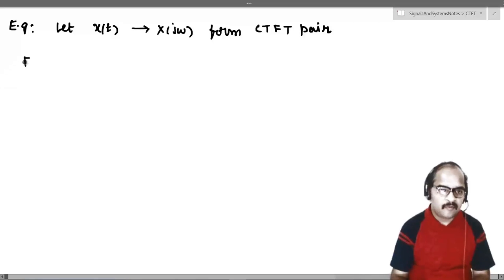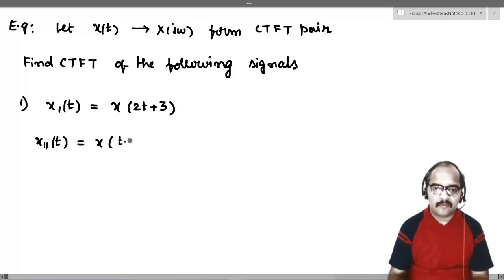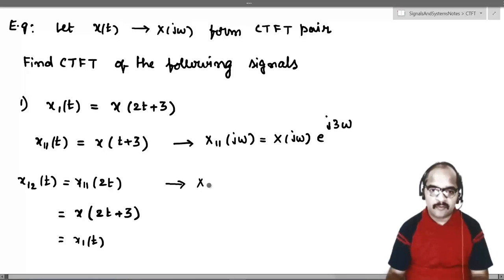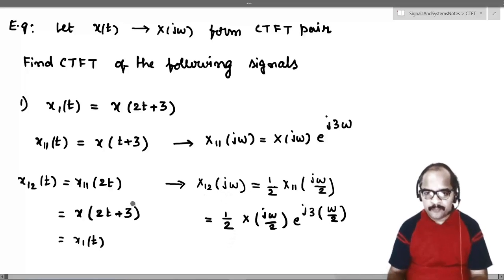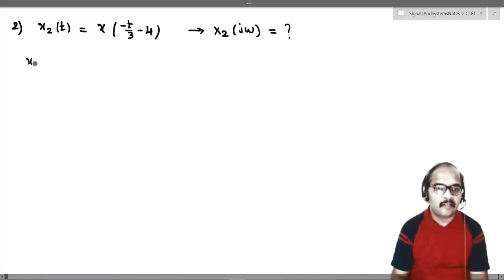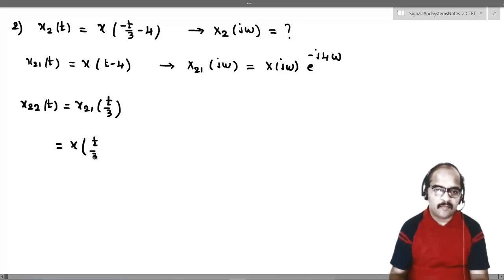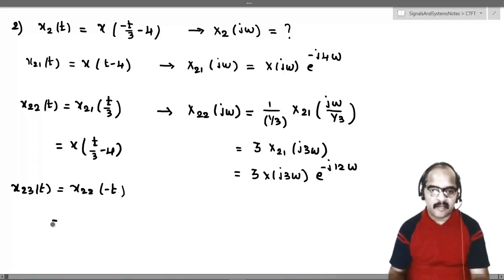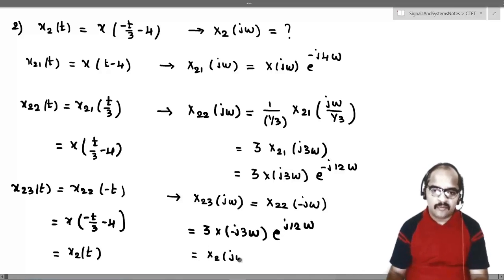Lecture 3d - Properties of CTFT - Solved Problems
In this video we'll see several solved problems based on the properties:

Linearity,
Time Shifting,
Frequency Shifting,
Time Scaling and
Time Reversal